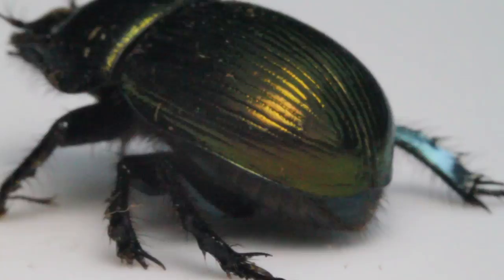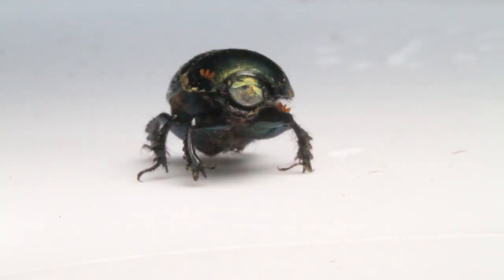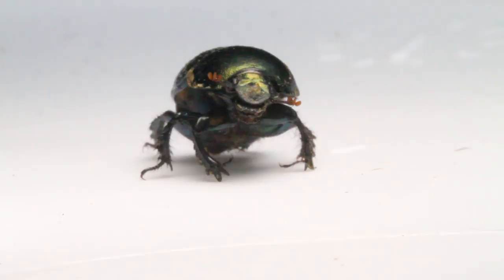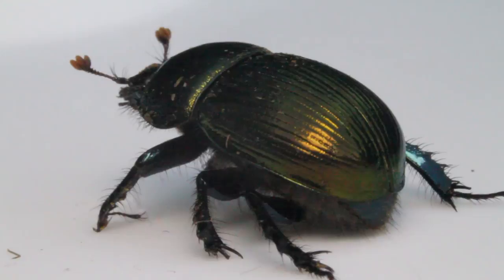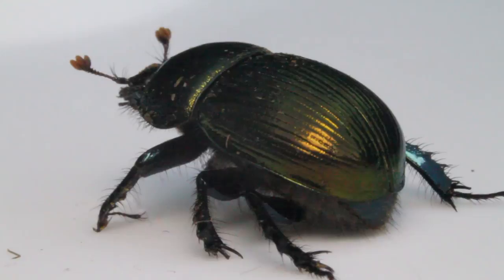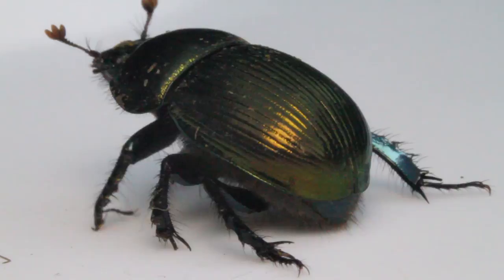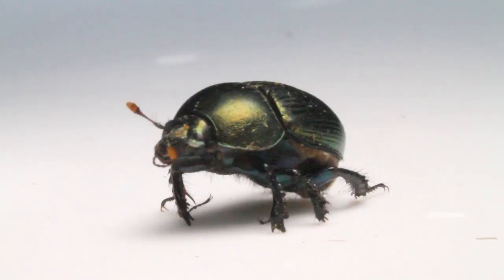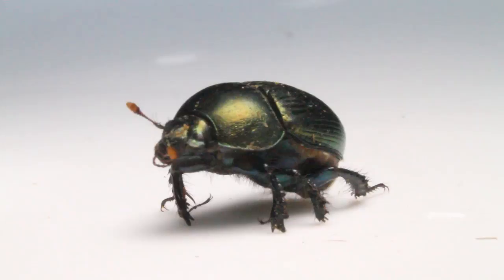Meet an Insect: Scarab Beetle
I found this little girl while cleaning up the dog poop in the yard. I hope you enjoy.

Voice over:

This is a scarab beetle.

There are many types of scarab beetles. Some are called dung beetles because they shape other animals' dung, or poop, into small balls. They lay their eggs in this ball of dung, and then bury it. When the eggs hatch, the larvae will eat the dung.

Since male scarab beetles usually have horns on their heads this one is probably a female.

Scarab beetles investigate their surroundings using their antenna which have three plates that can either be closed or fanned out. This scarab beetles antenna, (do you see them? They have orange tips) are fanned out because she is using them to explore her environment.

Scarabs have four wings, the first two wings, are hard, to protect the beetle from its predators, like birds and bats.